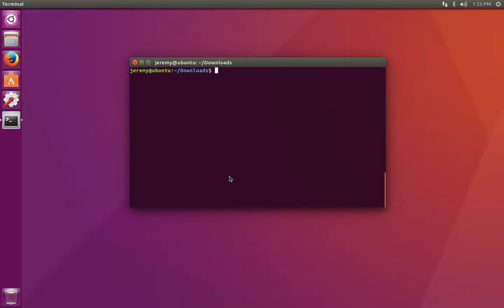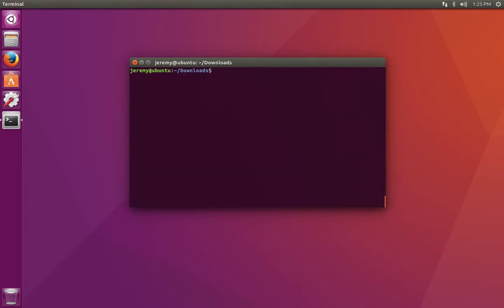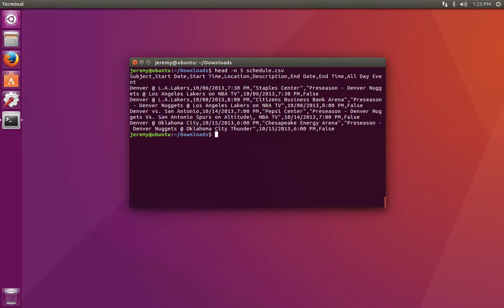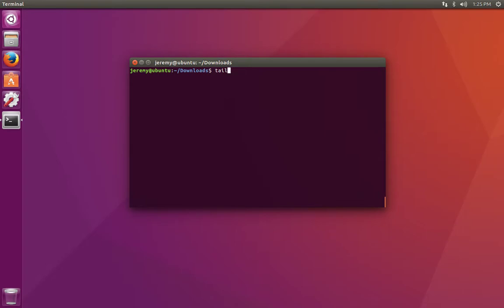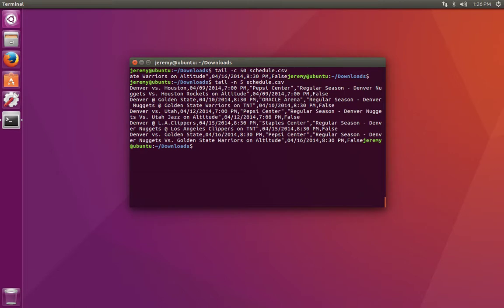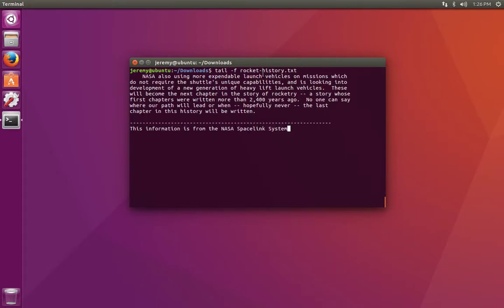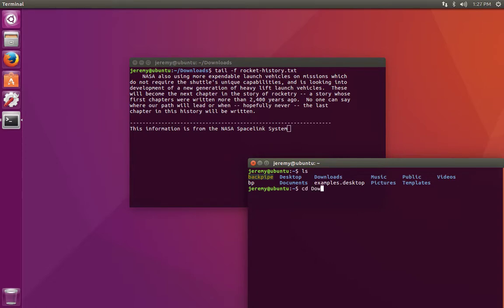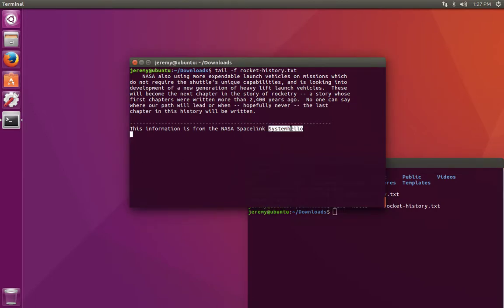Linux Basics: How to Peek into Files (head, tail)